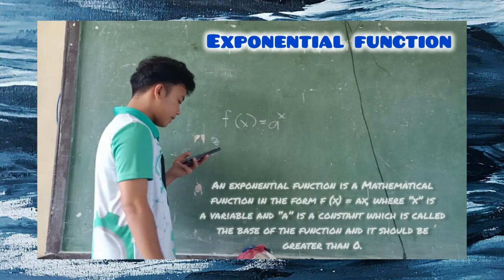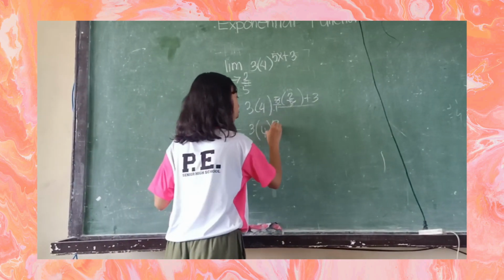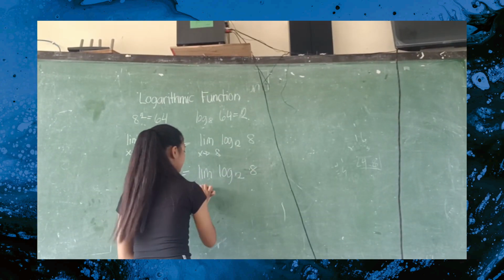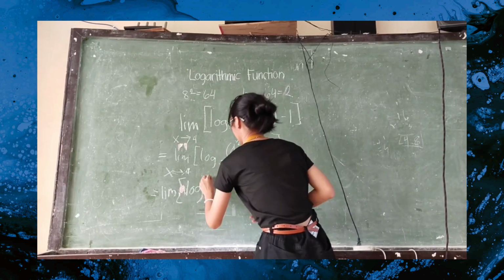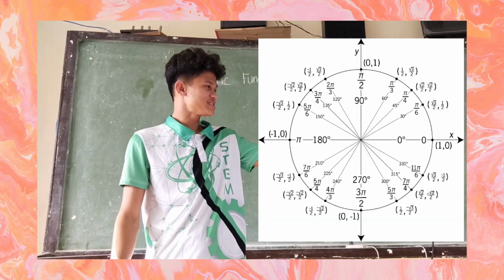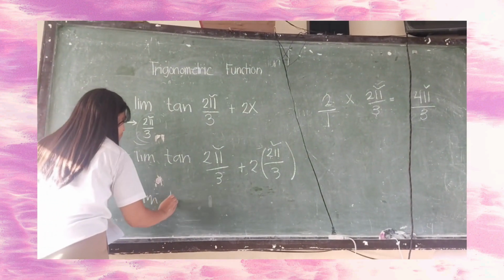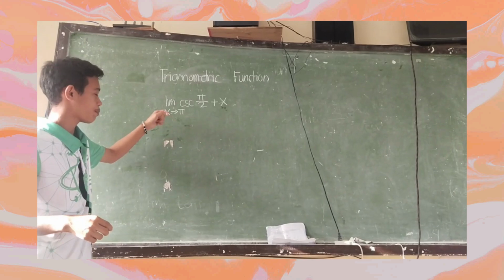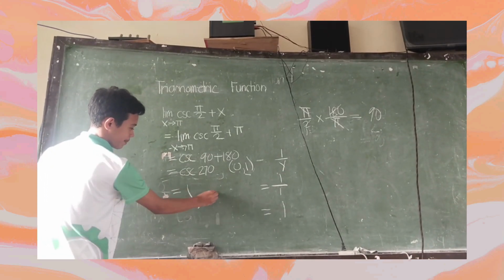March 27, 2024